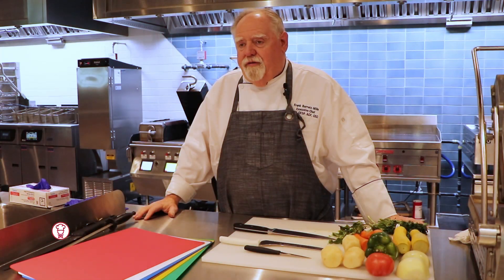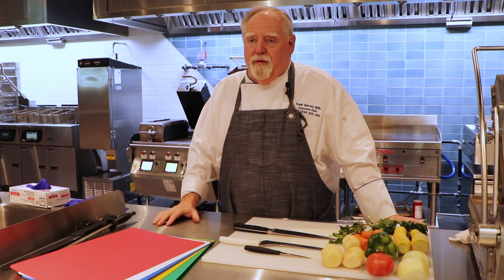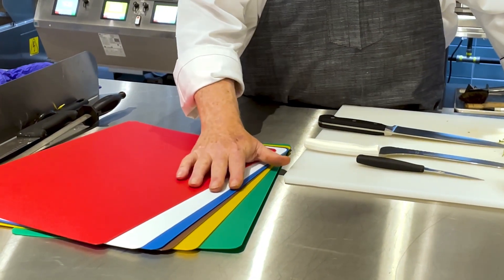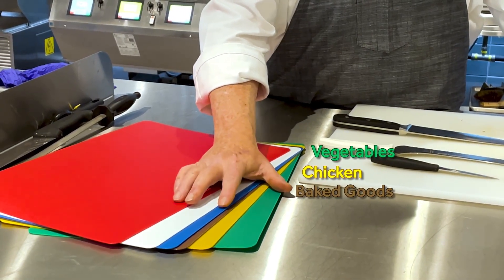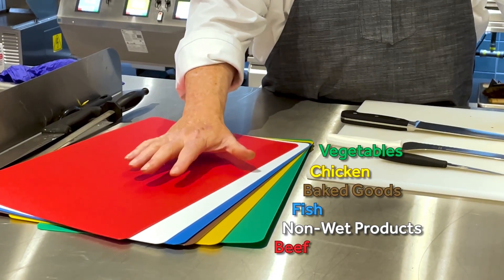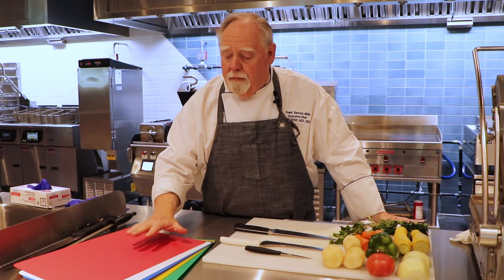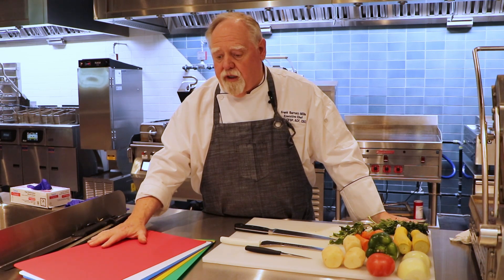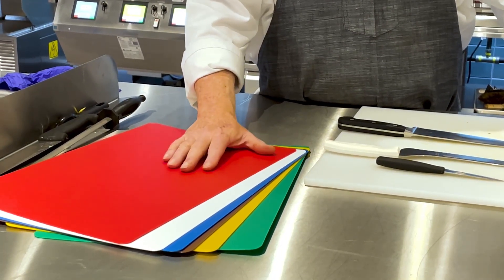Chef's Dish: The Essential Types of Cutting Boards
Using the right type of cutting board is actually a lot more important than you may even realize. Thanks to Executive Chef Frank Barrett-Mills and our friends at Middleby, he is here to explain to you some tips on the essential types of cutting boards so you can be chopping like a professional chef too!

@middlebycorp.5176 has a wide variety of foodservice equipment. Check them out

Parts Town has real OEM parts to help maintain and repair any commercial unit. If you need new commercial equipment parts, visit us today